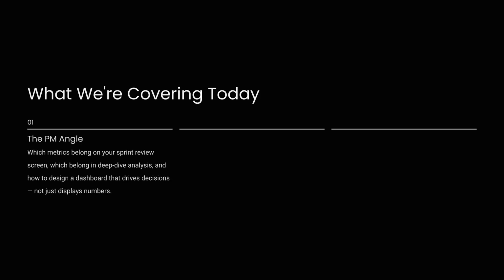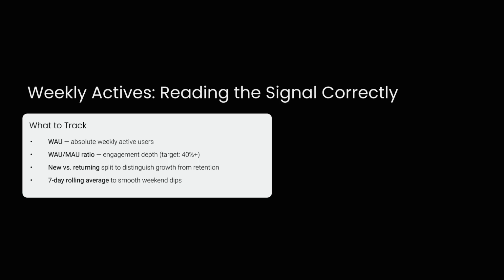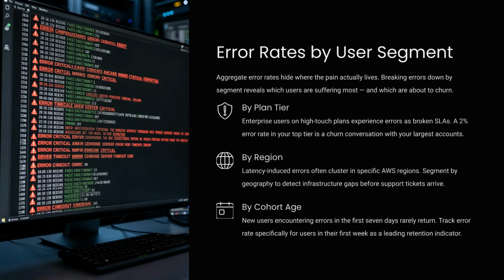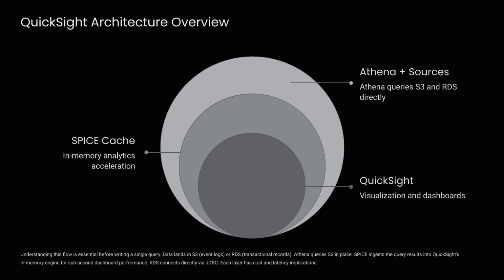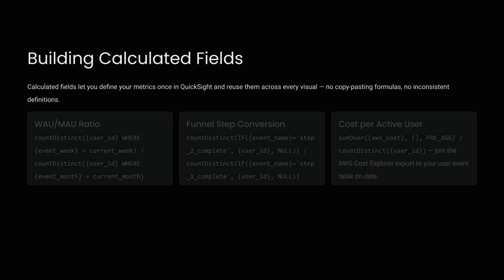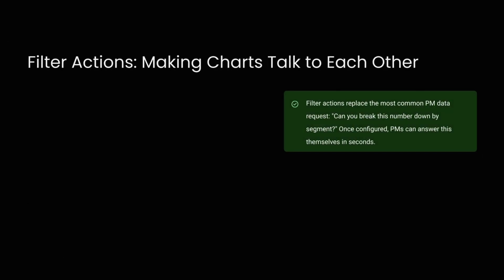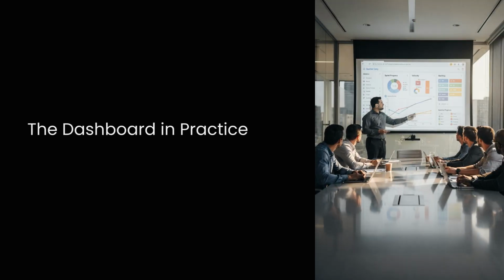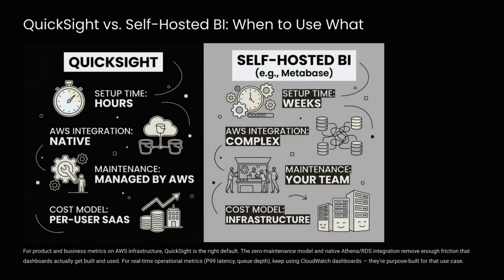Why Your Product Dashboard Is Failing (And How to Fix It)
A dashboard nobody checks isn’t a dashboard.

It’s a monument to good intentions.

In Module 4, Episode 4 of AWS for Product Teams, we break down how to build AWS QuickSight dashboards that product teams actually use.

This episode focuses on:

actionable metrics
self-serve analytics
sprint review dashboards
drill-down reporting
and the engineering architecture that keeps everything fast, automated, and reliable

Because the goal isn’t to build more dashboards.

The goal is to build dashboards that:

drive decisions
create alignment
and help teams move faster
🔥 What You’ll Learn
👤 PM Perspective
The 5 metrics every PM dashboard should include
Designing dashboards around decisions, not vanity metrics
Sprint review dashboards vs deep-dive analysis
Funnel conversion tracking
Feature adoption curves
Infrastructure cost per user
Why every metric needs:
an owner
a trigger
and an action plan
💻 Developer Perspective
Connecting QuickSight to Athena and RDS
SPICE in-memory acceleration
Building calculated fields
Drill-down hierarchies
Cross-sheet filter actions
Automated Monday morning reports
Dashboard performance optimization
Row-level security for SaaS products
⚡ AWS Services Covered
Amazon QuickSight
Amazon Athena
Amazon RDS
Amazon S3
Amazon CloudWatch
🔥 Core Concepts Covered
Product analytics dashboards
Sprint review reporting
Funnel analytics
Feature adoption tracking
Dashboard design systems
Self-serve analytics
Drill-down reporting
SPICE acceleration
Row-level security
SaaS analytics architecture
Product metrics strategy
Decision-driven dashboards
🔥 Core Takeaway

Dashboards should answer:

“What decision do we need to make next?”

The best product dashboards:

reduce ambiguity
surface risk early
align PM + Dev conversations
and become part of the team’s weekly operating rhythm

If a metric hasn’t driven a decision in 90 days… remove it.

If you want to build:

better product dashboards
stronger analytics systems
and more data-driven product teams on AWS

What’s the most important metric on your team’s dashboard right now?

Is your product dashboard not living up to its potential? Are you struggling to make data-driven decisions due to a poorly designed dashboard? In this video, we'll explore the common reasons why product dashboards fail and provide actionable tips on how to fix them. From outdated metrics to poor user experience, we'll dive into the key areas where product dashboards often go wrong. You'll learn how to create a dashboard that drives business growth, improves customer satisfaction, and informs product development. Whether you're a product manager, entrepreneur, or business leader, this video will give you the insights and expertise you need to create a winning product dashboard that drives real results. Tune in to discover the secrets to creating a dashboard that truly delivers.

0:00 Core Principles for Product Dashboards
1:01 Essential Metrics for Product Health
3:15 Technical Architecture and Data Wiring
6:28 Operationalizing the Sprint Review